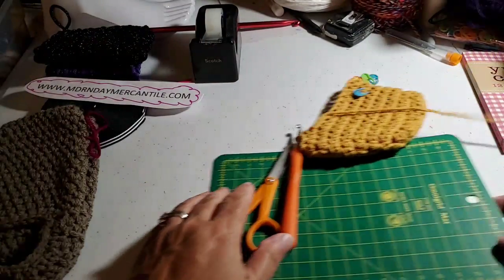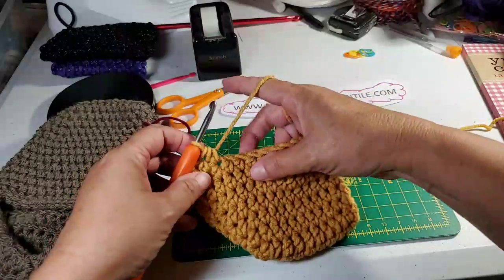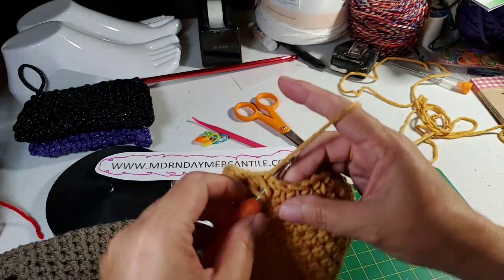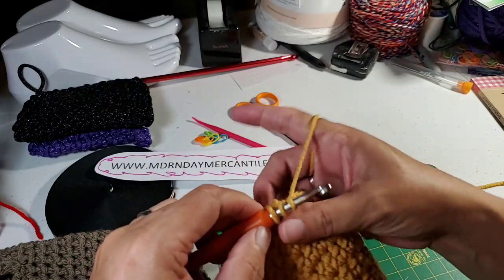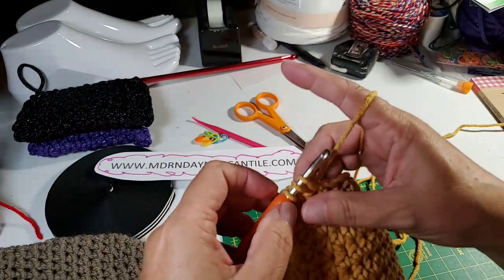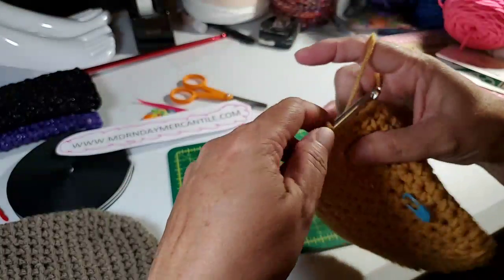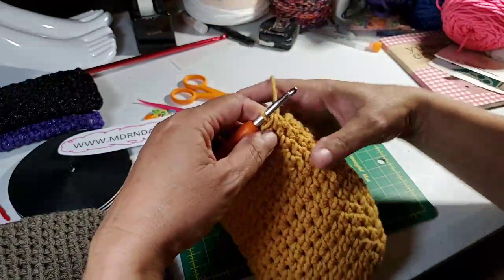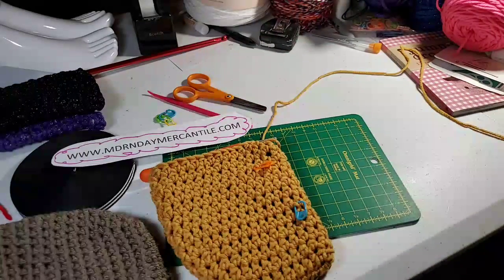left handed crochet - part 1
Here I am working on slippers, and they are available to order via email - link is in my shop, and shop link is in bio